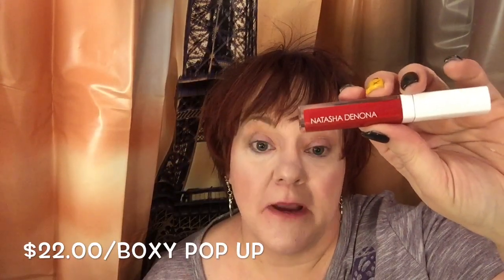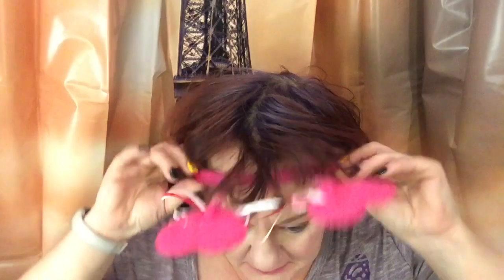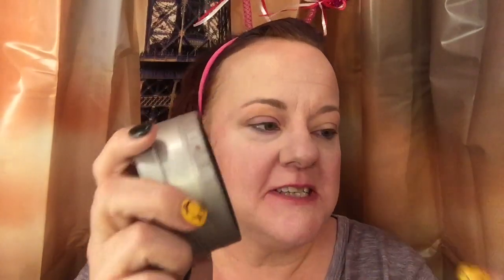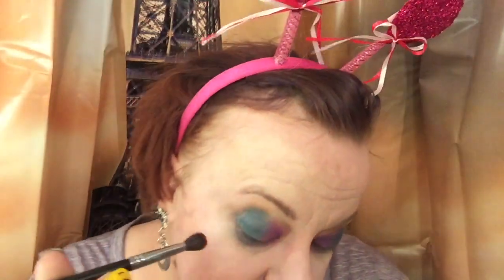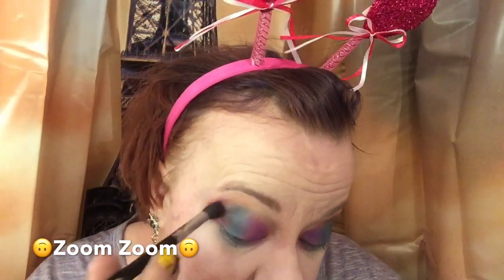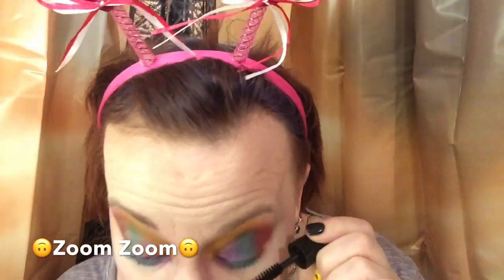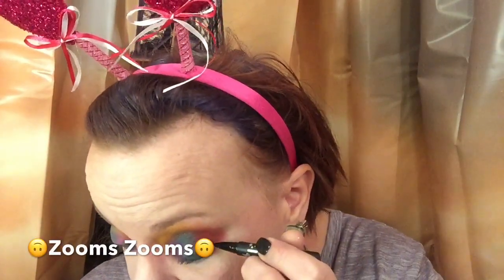To prime or not to???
My Makeup nook is only 3 foot by 4 foot big  (tiny pack full of makeup fun🙂)
Lighting: There is a wall lamp along with a desk lamp , vanity mirror cellphone holder with ring light all from Amozon.
Desk lamp:
Vanity mirror:
NICESTi Large Vanity Mirror with Lights Hollywood Lighted Makeup Mirror with 17 Dimmable LED Bulbs for Dresser and Bedroom, Tabletop or Wall Mounted, Smart Touch Control
Cellphone holder with ring light
KNONEW Cellphone Holder with Selfie Ring Light Compatible with iPhone & Phone Android, USB Powered LED Light with Lazy Bracket for Live Stream, Desk C

For filming I use a tripod with my iPhone 6(I know so old school but it works beautifully)
Tripod:

The fun stuff I used.

Infallible $10.47

e.l.f. Prime & Stay Finishing Powder, Sheer $3

Fenty setting powder $32. Boxy charm

Rimmel Natural Bronzer, Sun Light, 0.49 oz - $3.97

Nars mini blush orgasm $16.00

Ofra $35 boxy charm

Color pop liner $6
Catsuit

Milani $6.47
KVD Tattoo Mini Liner $12

Kiss adhesive $2.47

Pur Rawbeautykristi Pallet $30